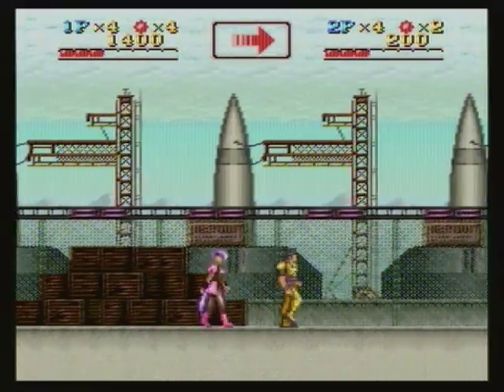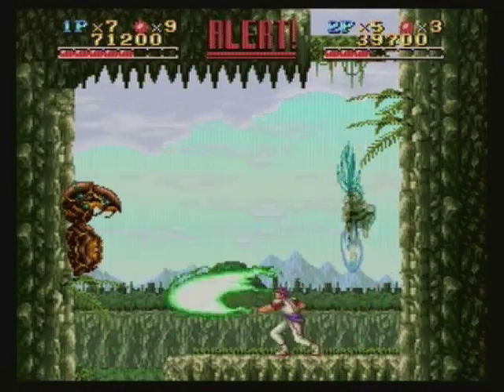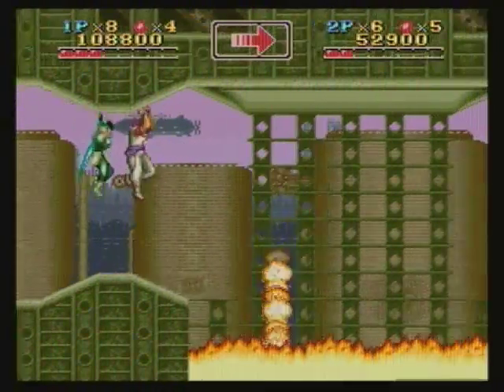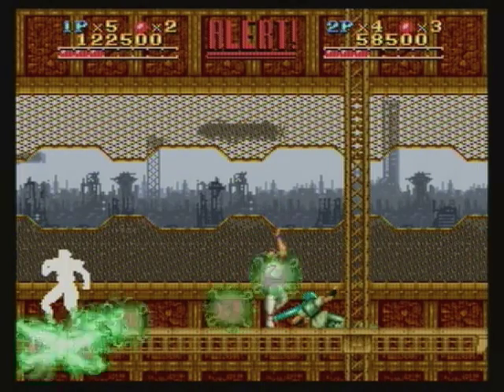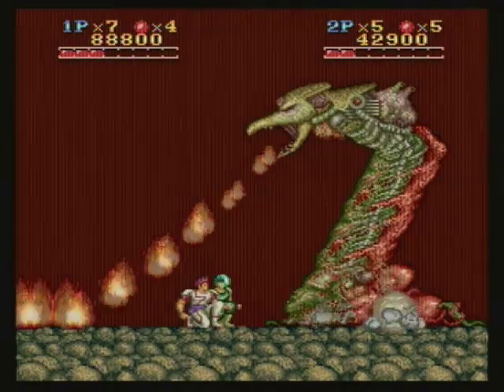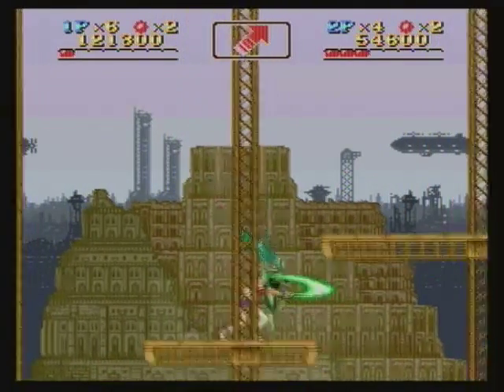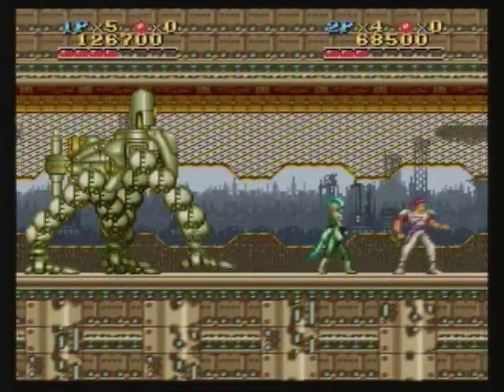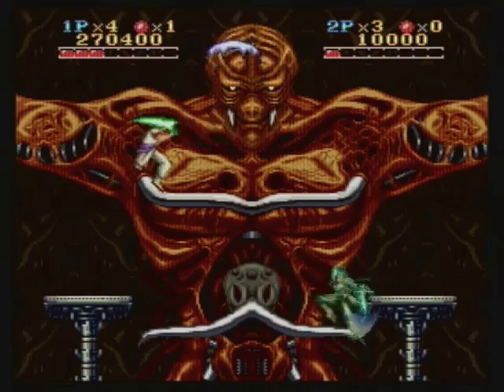RetroSnow: Run Saber (Super NES) Review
Pricey all of a sudden, but is it worth it?

Special thanks to the lovely Linda for her excellent Sheena gameplay.